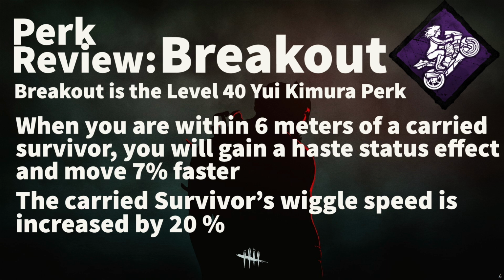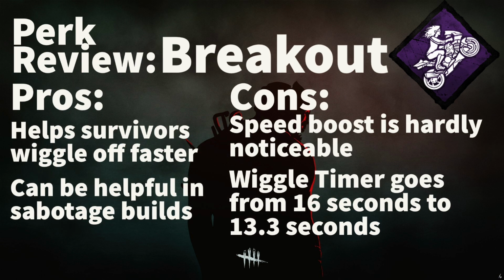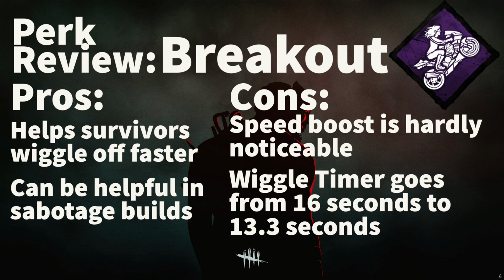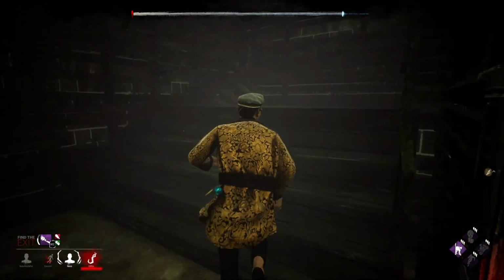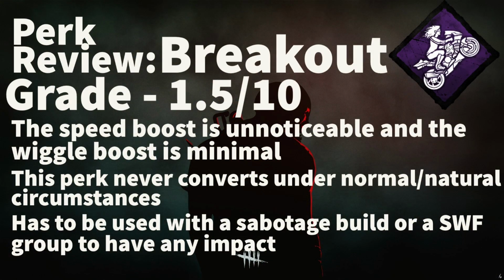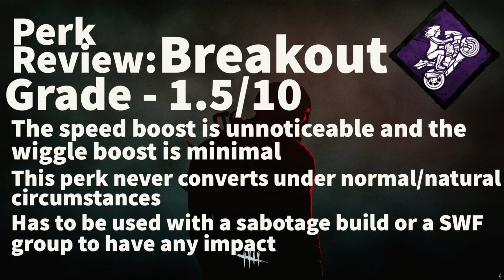Dead by Daylight Survivor Perk Review - Breakout (Yui Kimura Perk)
Hey Everyone! Today, we are taking a look at the Level 40 Yui Kimura Perk, Breakout.

Breakout gives you a 7% speed increase and increases the speed a carried survivor wiggles by 20%. For this effect to occur, you have to be within 6 meters.